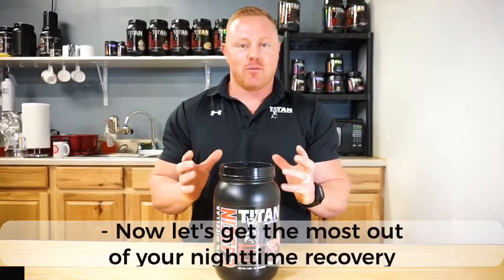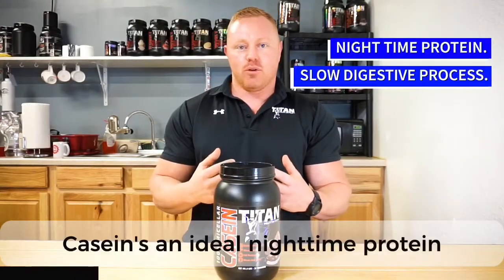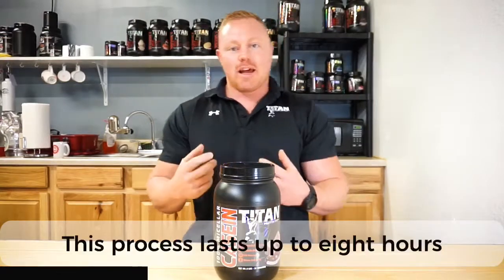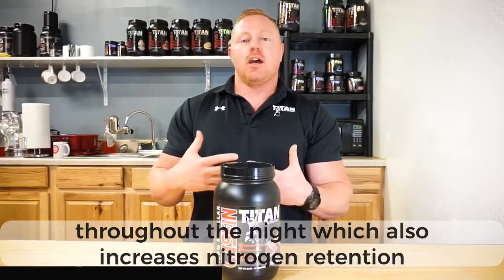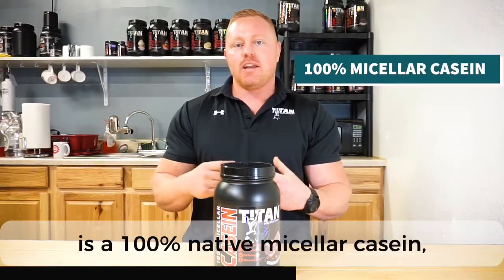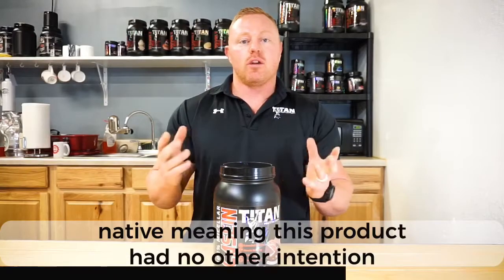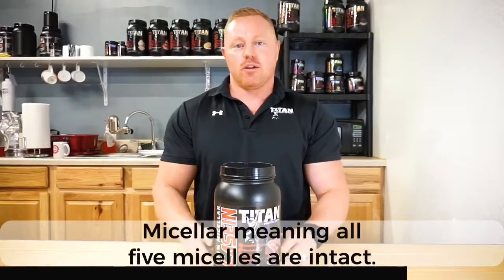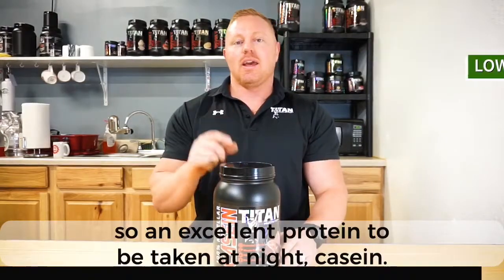CASEIN by Titan Nutrition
Titan Nutrition’s 100% Micellar Casein is the most advanced sustained release protein available, ideal for long term anabolic support and recovery. We used only 100% native casein protein, also known as micellar casein. This form of casein filtration and production is done without the introduction of heat through the entire process. Its gentle cold filtration process yields an extremely bioavailable protein characterized by its slow digesting properties.

It is this slow digestion that makes our Micellar Casein an ideal protein to be taken at night when amino acid delivery needs to be spread out. When casein proteins are ingested, they dissolve very slowly from the stomach before eventually reaching the bloodstream. This creates a “timed-released” effect allowing amino acids to steadily make their way to the muscles over an extended period. While Micellar Casein is typically taken as a nighttime protein, it is also beneficial between meals to create a positive protein balance increasing nitrogen retention throughout the day.

If you are looking for sustained anabolic delivery to gain muscle, speed recovery and improve performance look no further thanMicellar Casein. What’s more, is it mixes easily with a spoon and tastes as good as it works! You’ll look forward to each delicious shake!